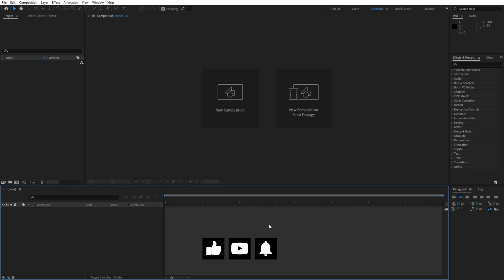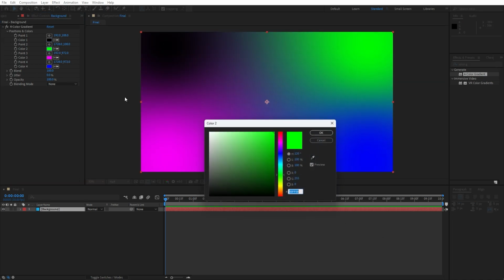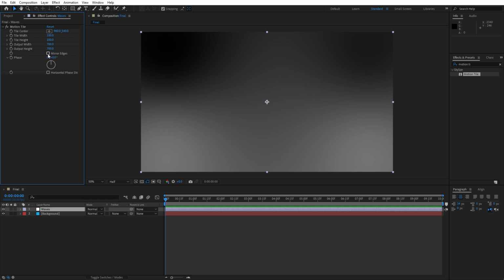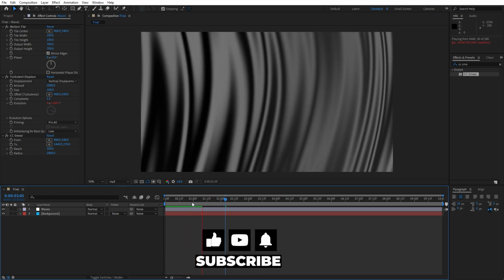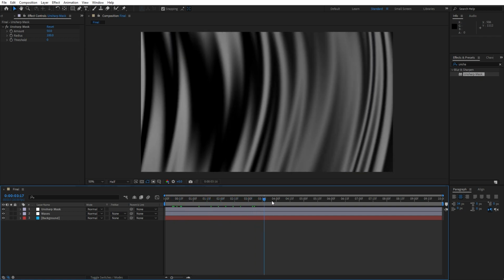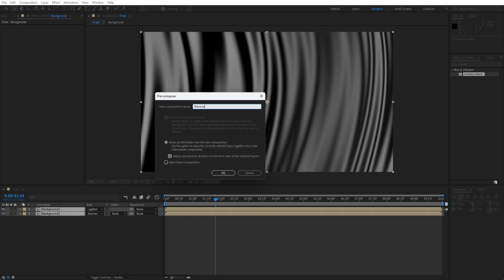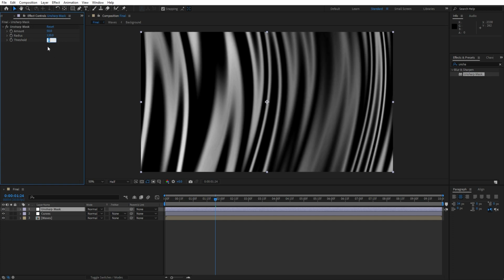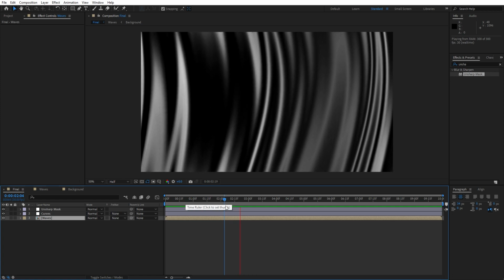Black and White Background in After Effects - After Effects Tutorial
Welcome to my tutorial on creating cool black and white background in After Effects! In this step-by-step tutorial, I'll show you how to create a visually appealing and dynamic background that will elevate your motion graphics projects to the next level.